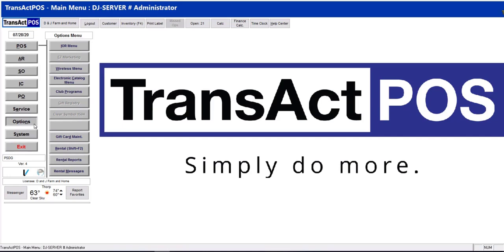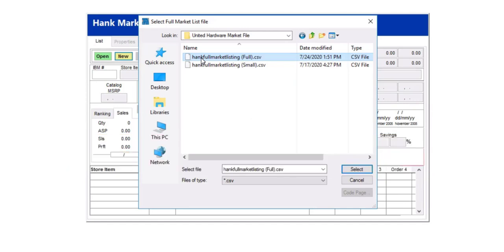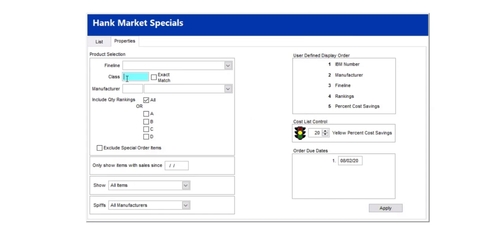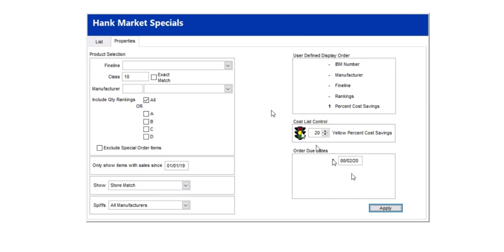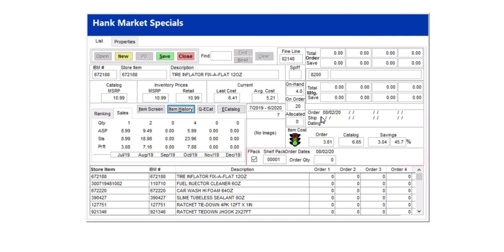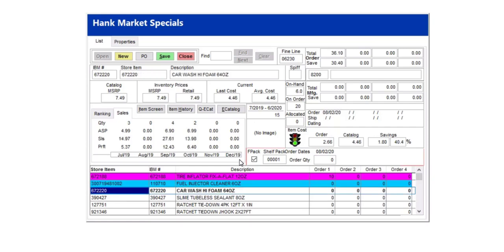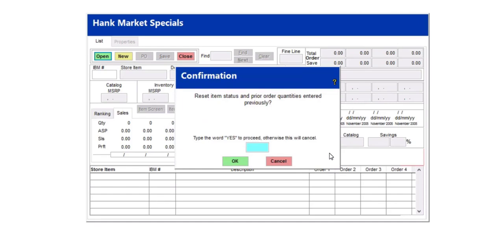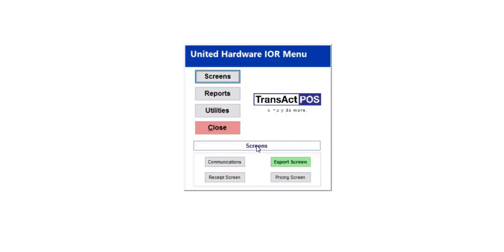United Hardware Market List File Processing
The United Hardware Market File contains the discount offerings available during the current buyers market.  This video presents the details of how to create a United Hardware Market File Purchase Order.